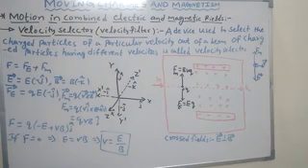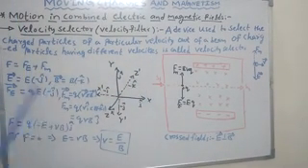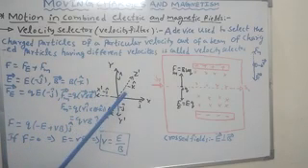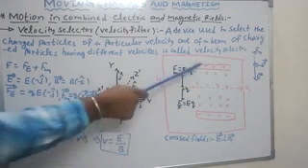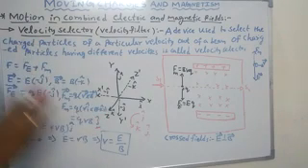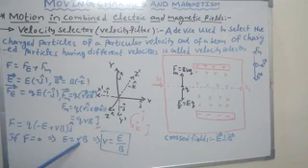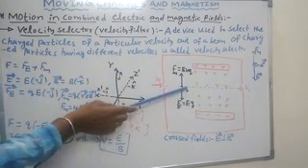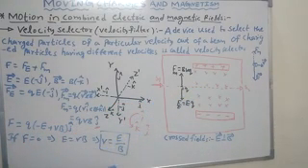Physics-Moving charges and magnetism part 10 by GRR